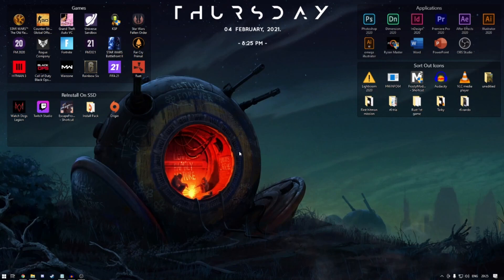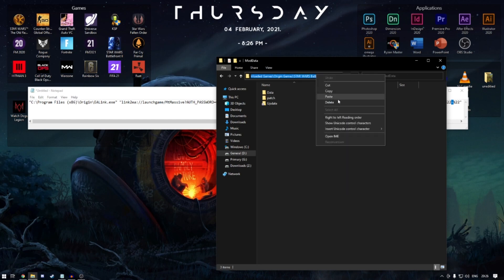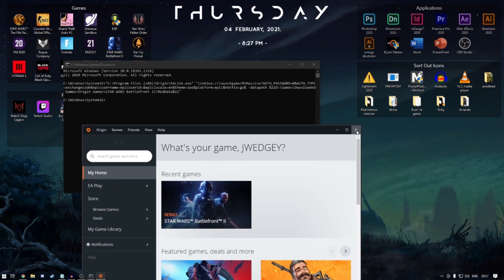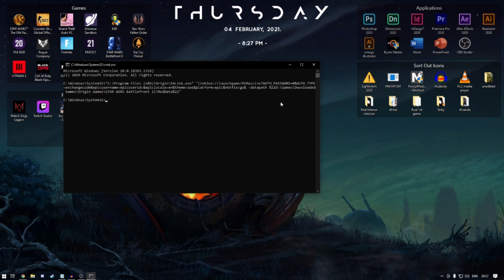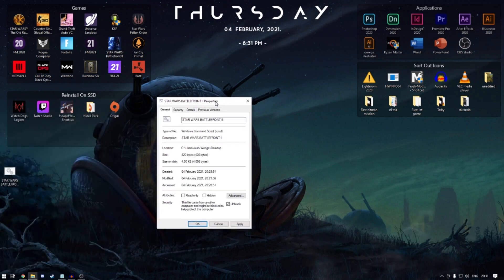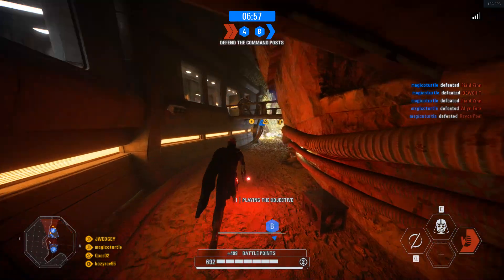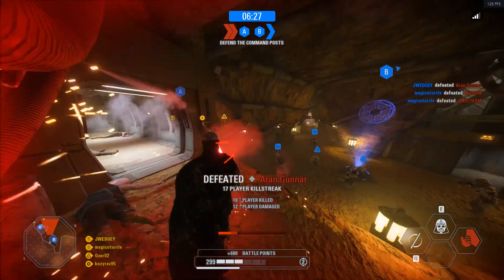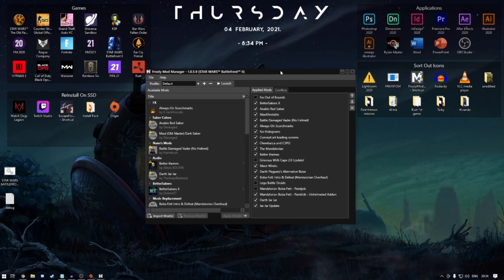Semi-Permanent Mod Fix - Star Wars Battlefront II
2 New Mod Fixes, Use At Your Own Risk.

Line Of Code For Method One - "C:\Program Files (x86)\Origin\EALink.exe" "link2ea://launchgame/MtMassive?AUTH_PASSWORD=0&AUTH_TYPE=exchangecode&epicusername=&epicuserid=&epiclocale=en&theme=sws&platform=epic&Hotfix=go& -datapath %22(DataPathHere)%22"

🕔 Timestamps:
00:00 Intro
00:18 Method One (Safest)
02:08 Method Two (Not Recommended)
04:07 Most Common Issue
04:48 Last Method, Still Working?
05:39 Official Fix?
06:02 Outro